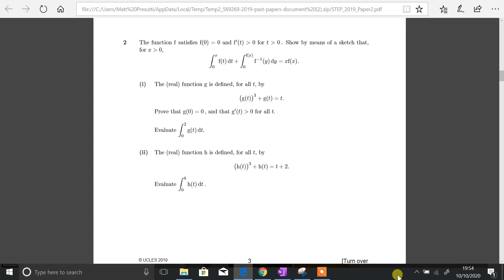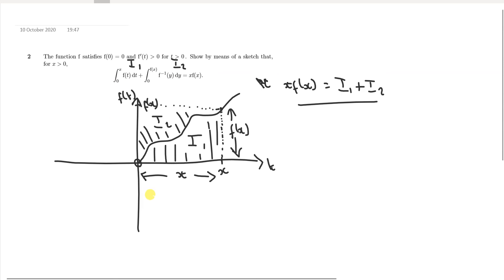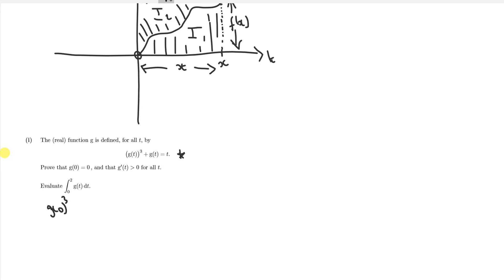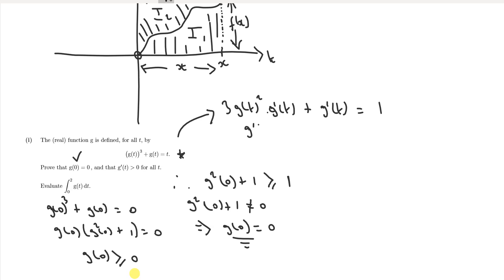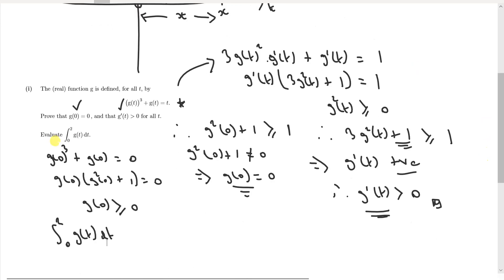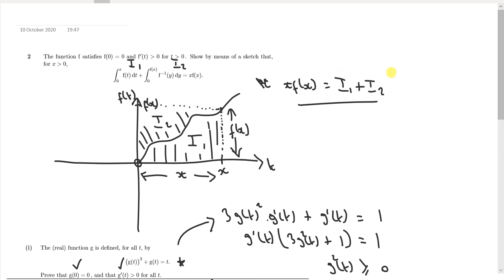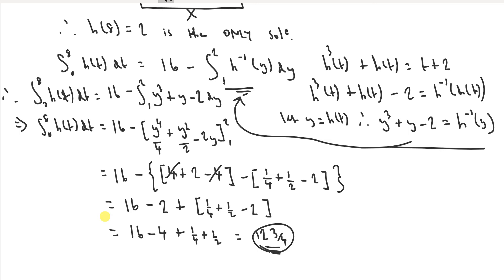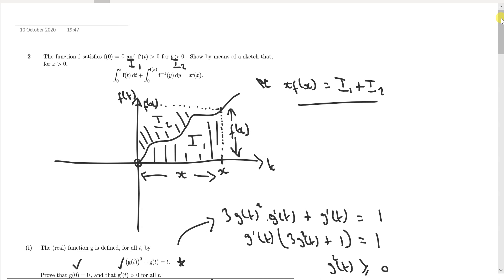STEP 2 2019 Question 2 Maths Solution